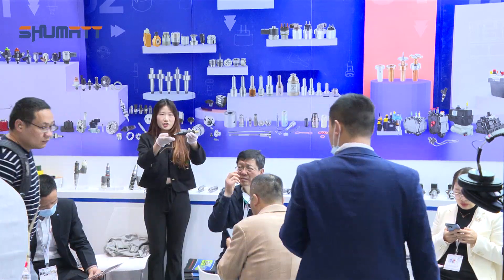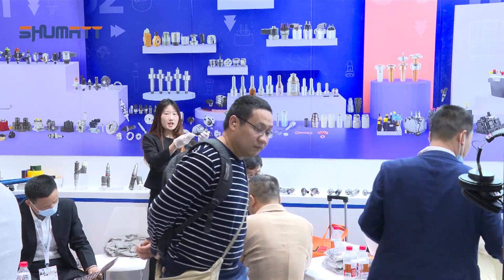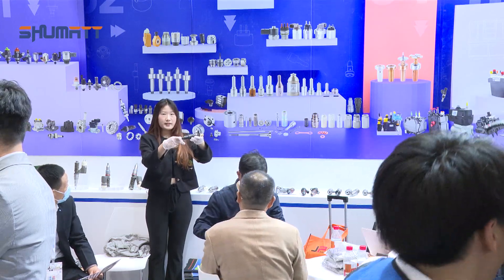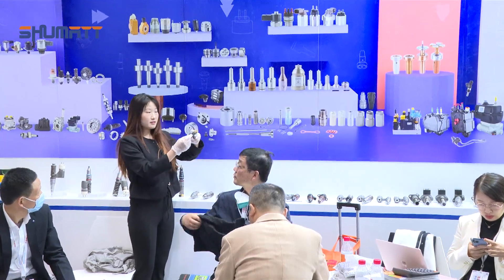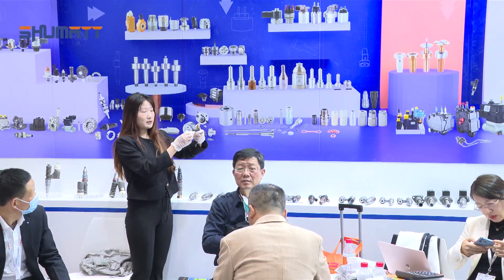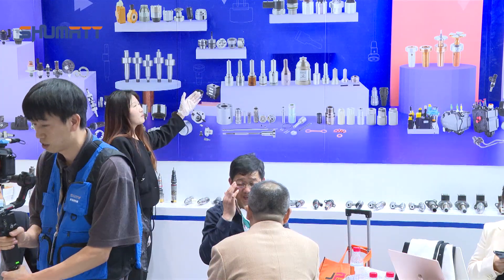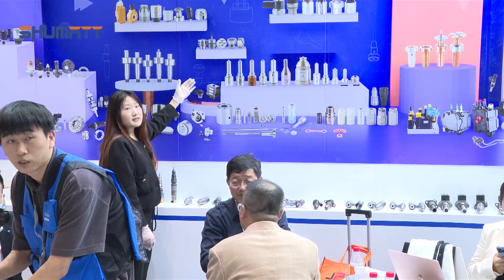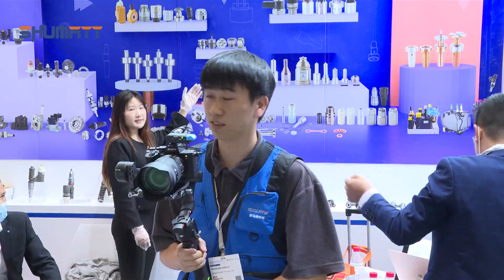Shumatt attending Frankfurt exhibition in ShenZhen | Product show of our selesman introduction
★：Video introduction
 Brand : Shumatt

Product wrranty time: 6 months.
★：Video character introduction ：Shumatt live streamer Caitlin#
★： Video guide introduction ：directed by the Schumatt production and broadcast team